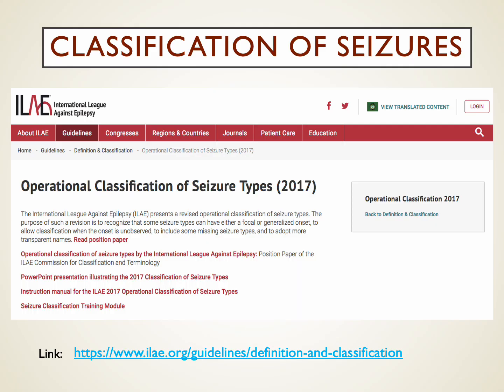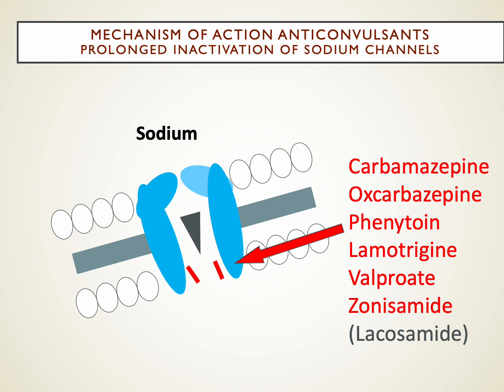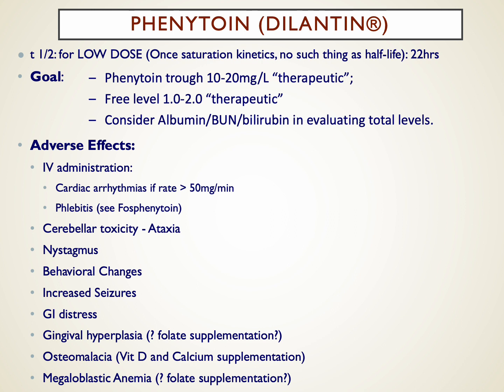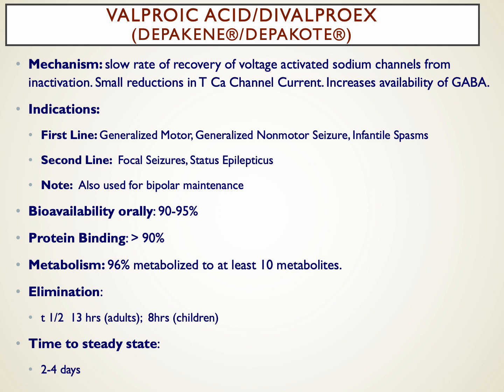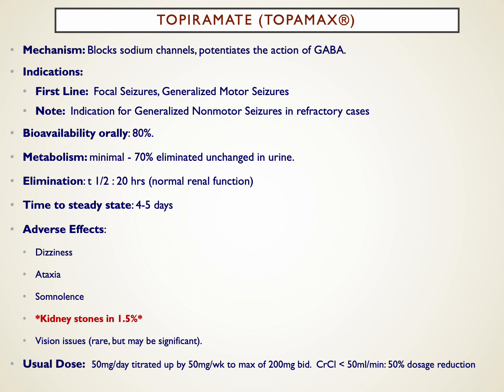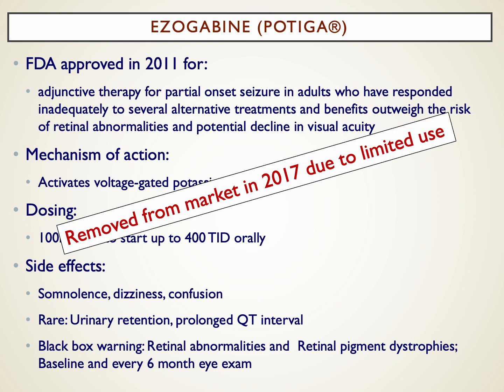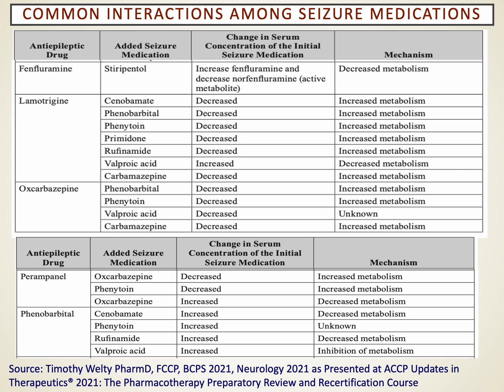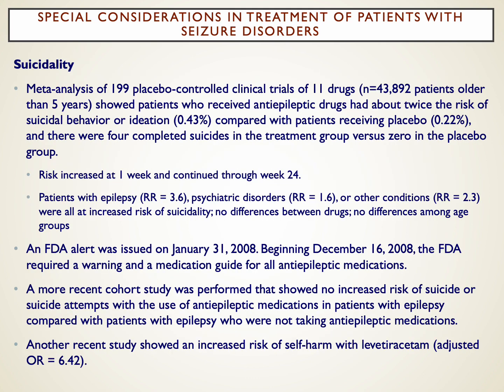DU Wk 1A Antiseizure Pharmacotherapy PRESENTATION REVISED 05302024